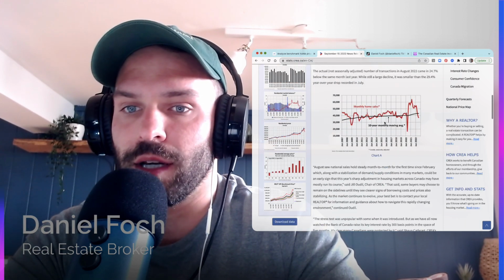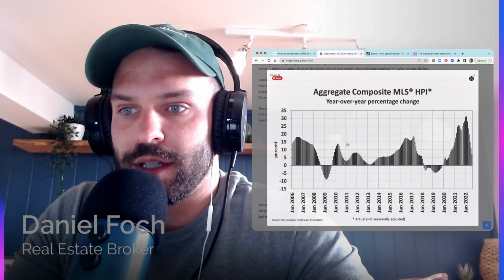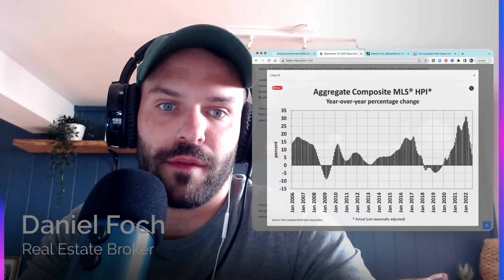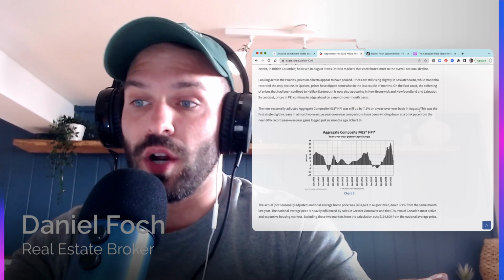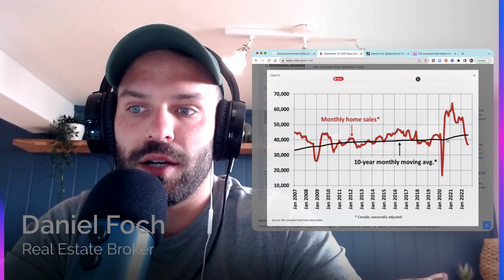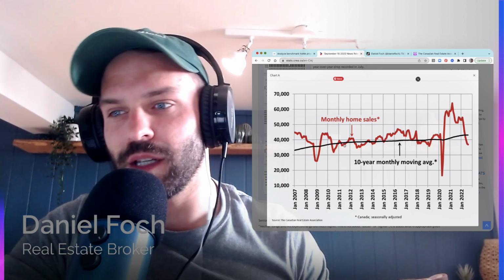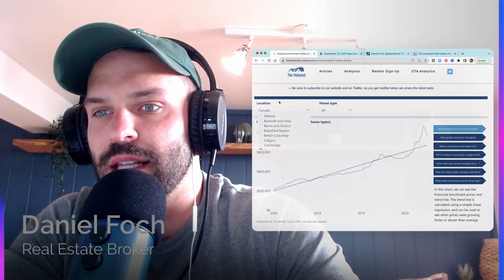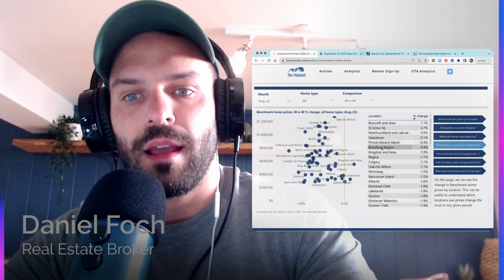House Prices only went up in 2 Canadian Cities Last Month - everywhere else went DOWN. // CREA Stats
In this video I go through the CREA stats:
1. Canadian home sales volume hitting record lows
2. House prices falling 7 months in a row
3. Credit sensitivity contagion spreading across the country
4. The Ontario exodus
5. Markets that will feel the impact of house price declines most.
6. Canadians keep doing a "wait and see" approach to recessions